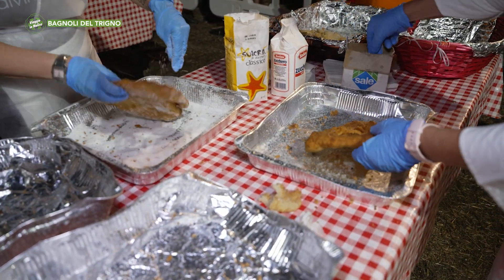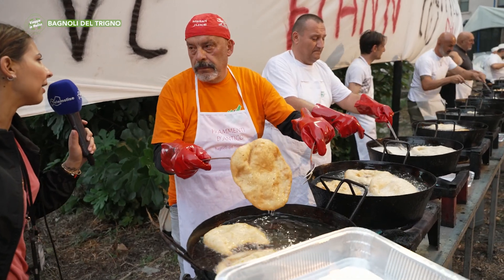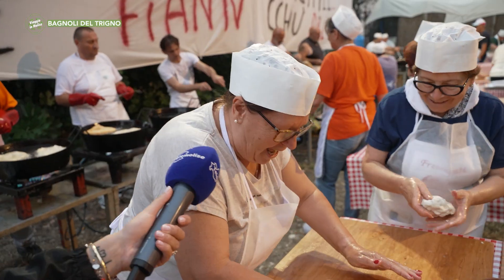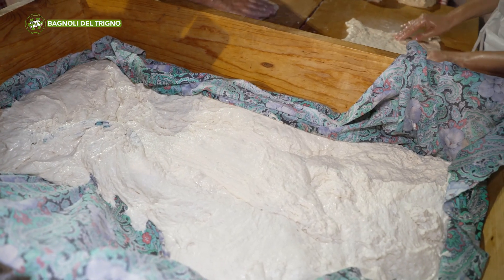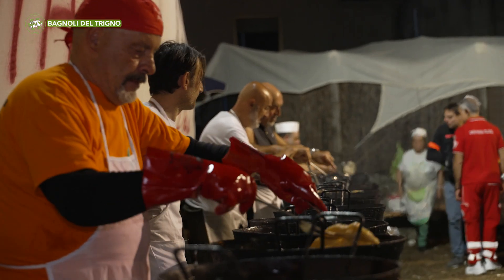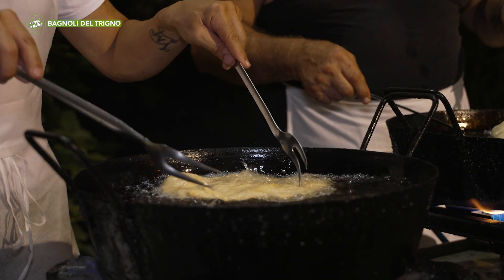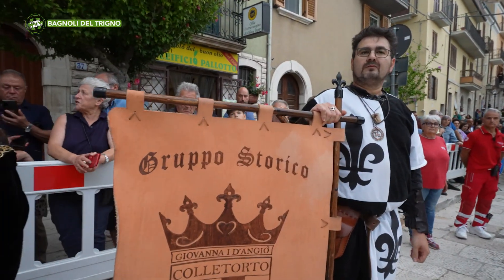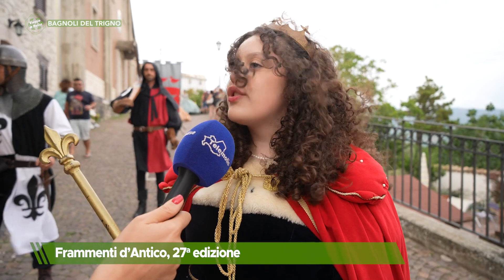Bagnoli del Trigno - Frammenti d’Antico, 27a edizione - Puntata 9956 - 07 - Telemolise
Bagnoli del Trigno - Frammenti d’Antico, 27a edizione - Puntata 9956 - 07 - Telemolise - Viaggio in Molise